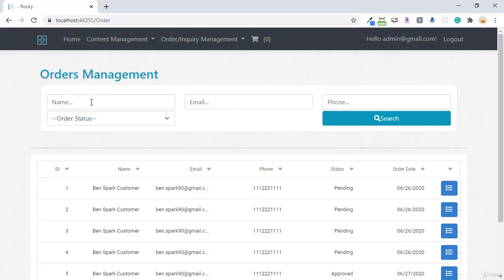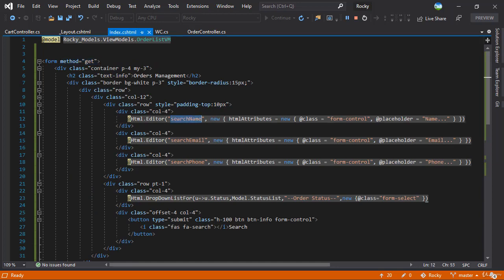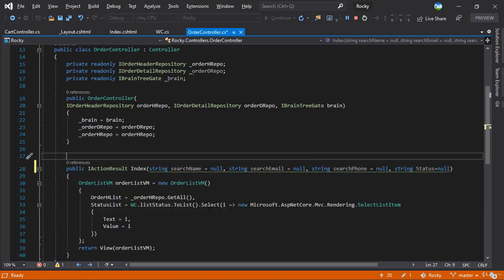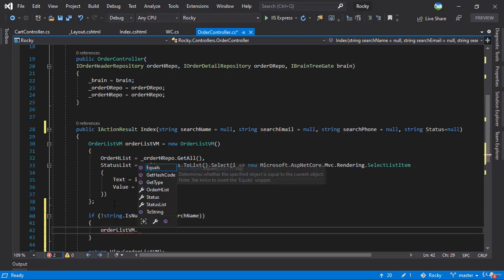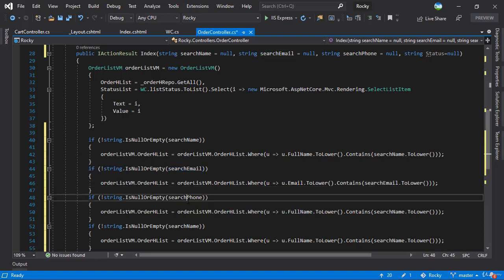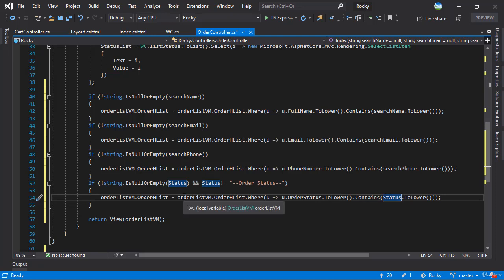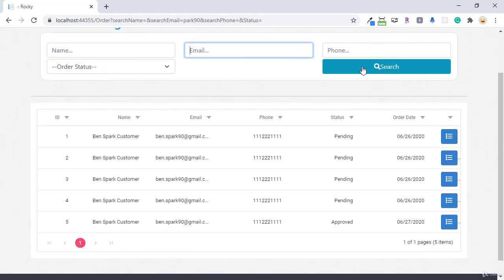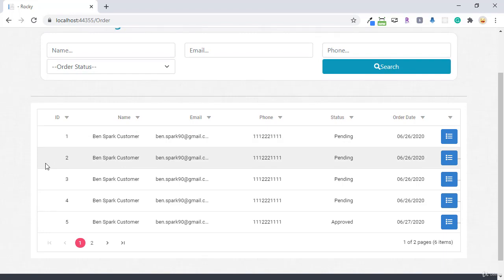7 Order List Filter Logic